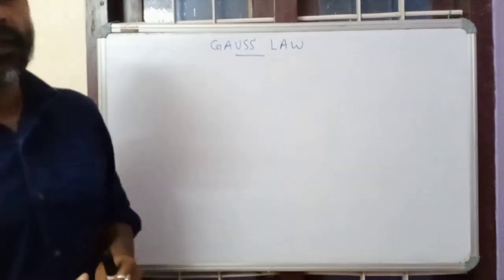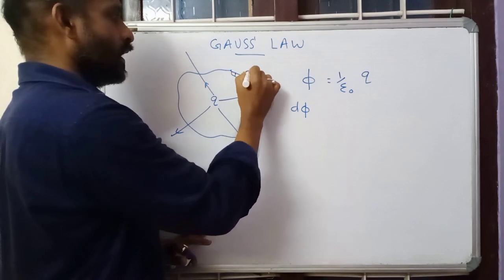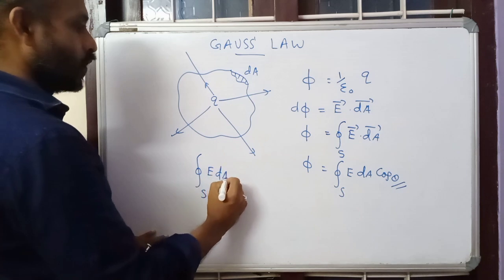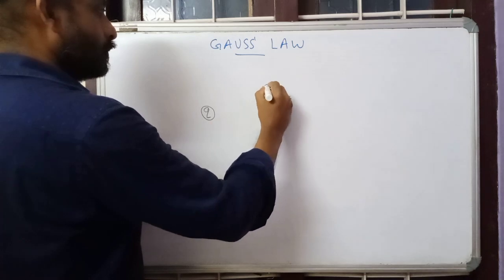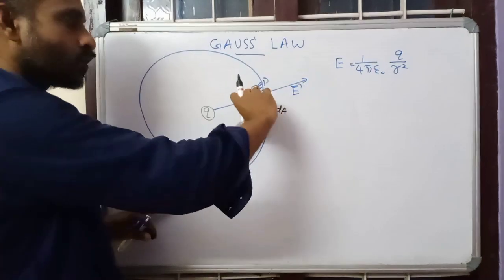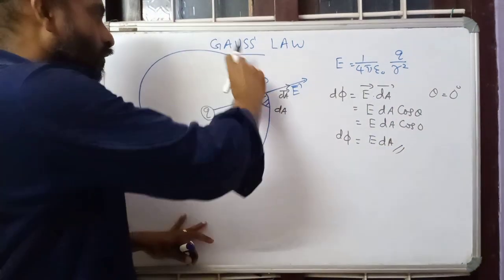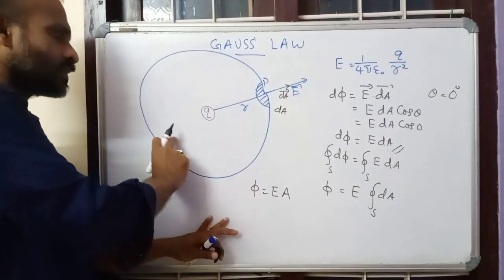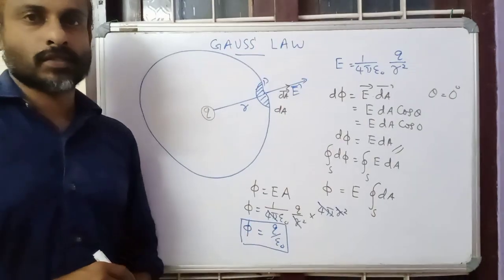Gauss's Law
Electrostatics